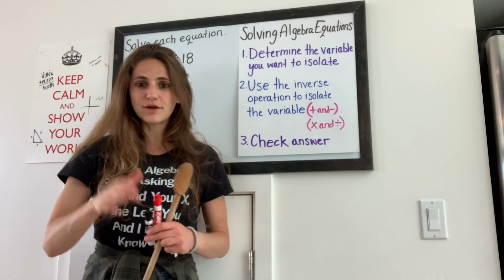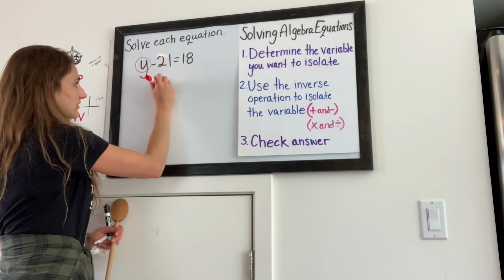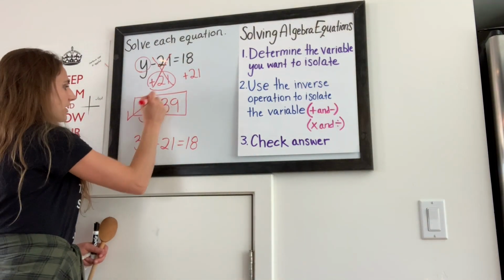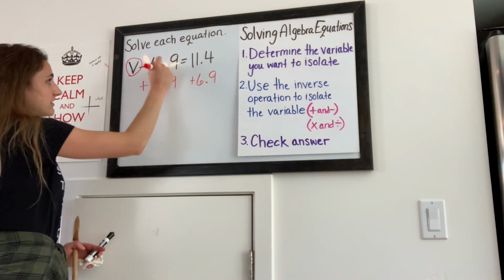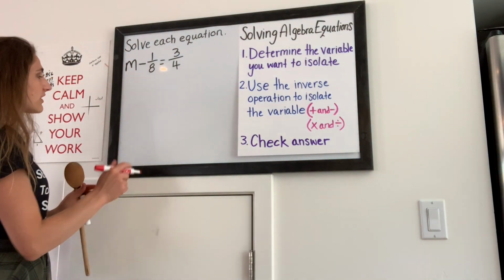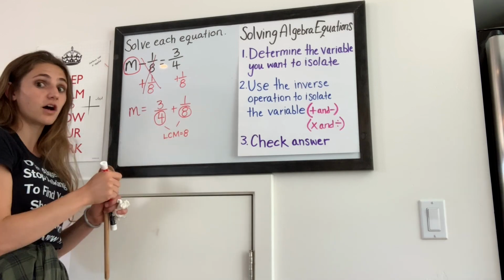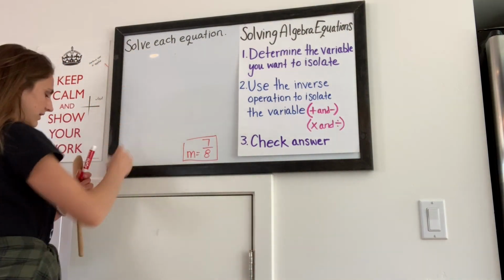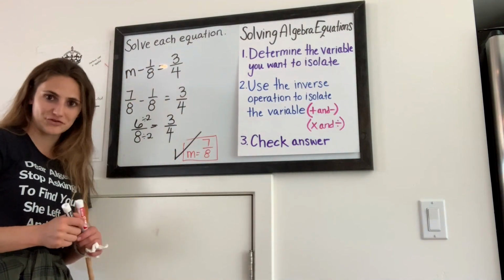Solving Equations (Subtraction)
This video is about Solving Equations (Subtraction)